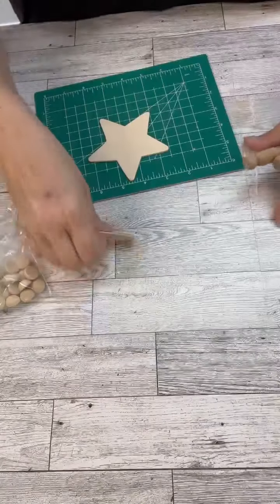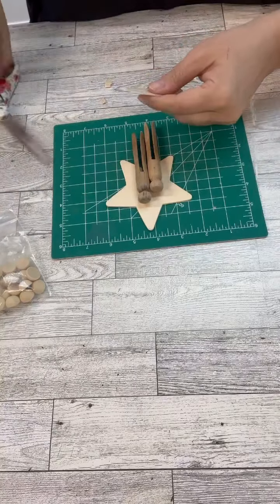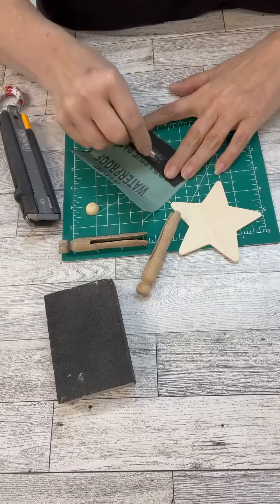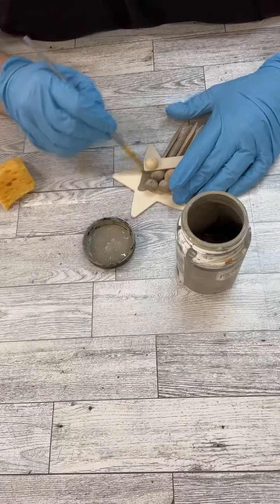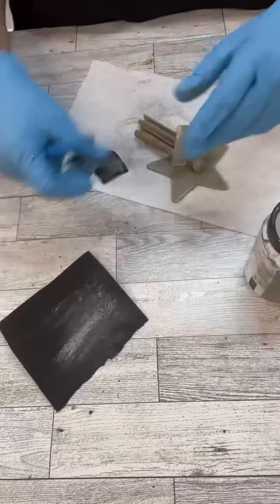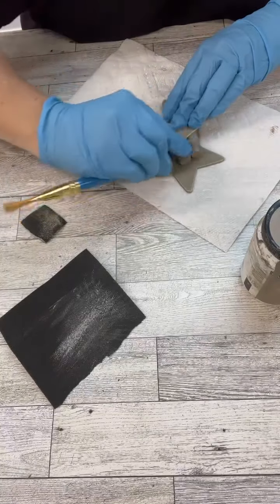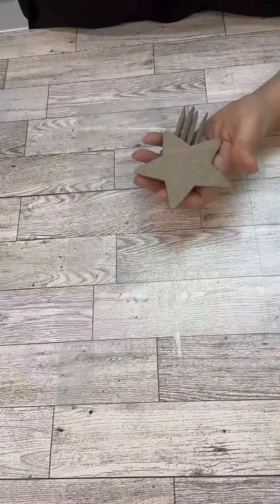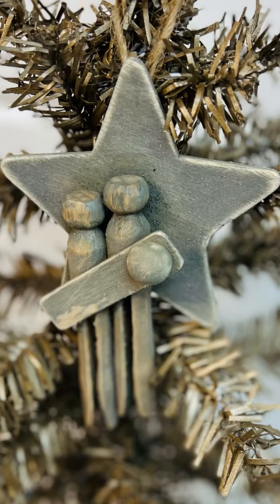DIY Christmas ornament | clothespin | nativity ornament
You won’t believe how easy this DIY clothespin nativity ornament is!